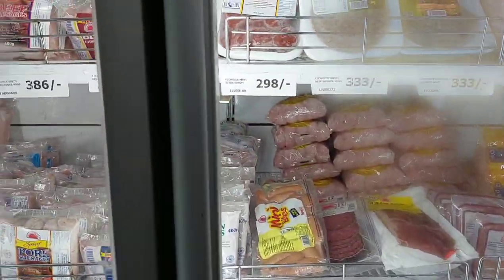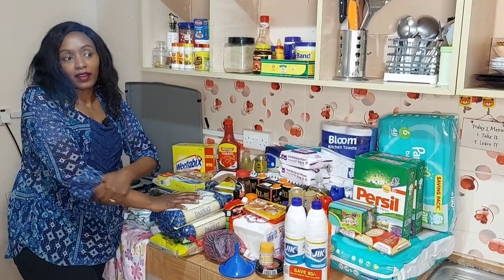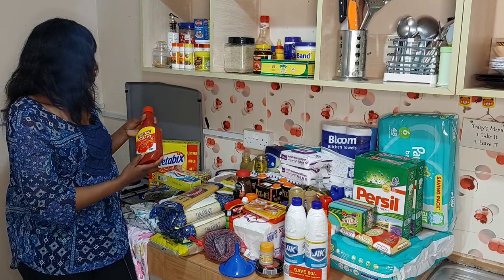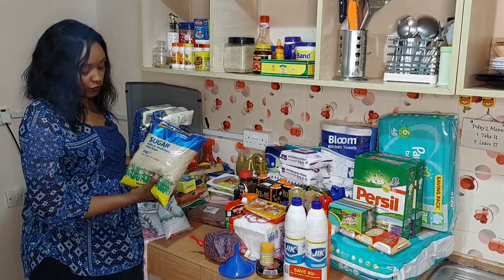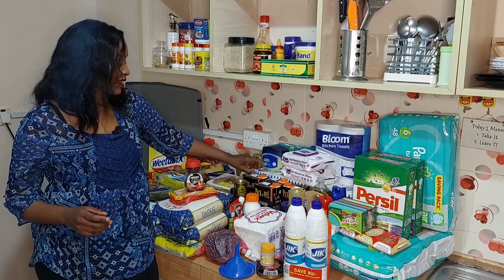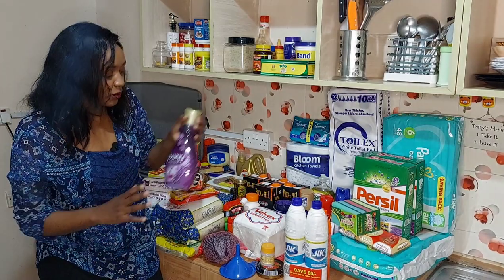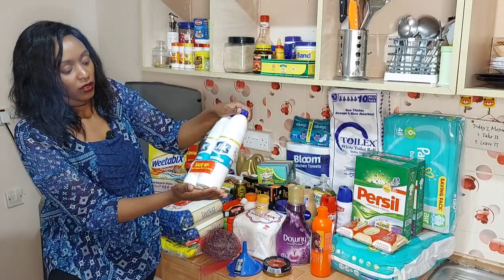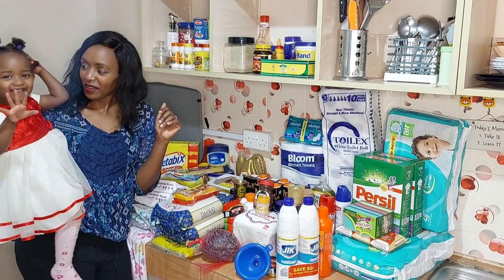Monthly Grocery Haul // Aggie Kay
Hi guys,

Today I am sharing with you my monthly grocery haul. I hope that you will enjoy.

Monthly Grocery Haul